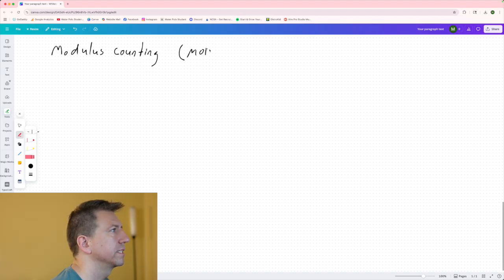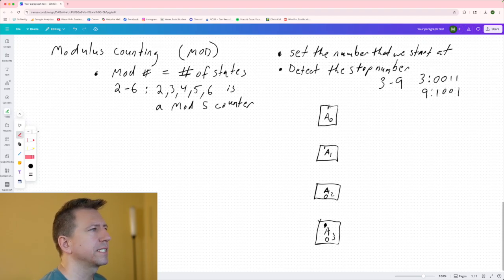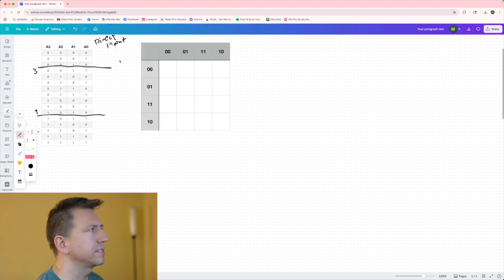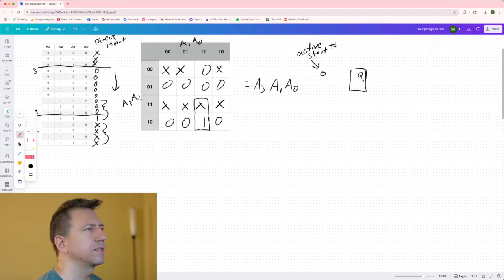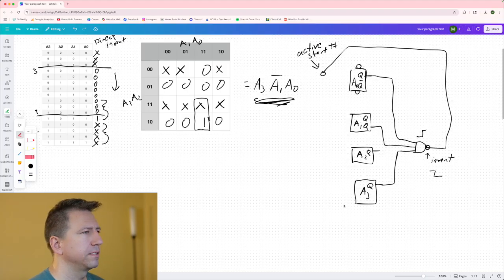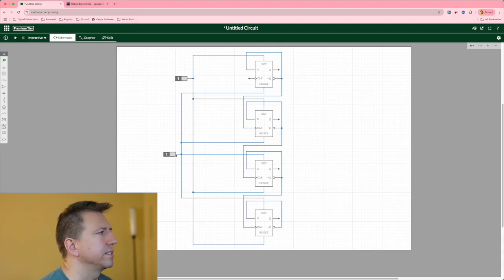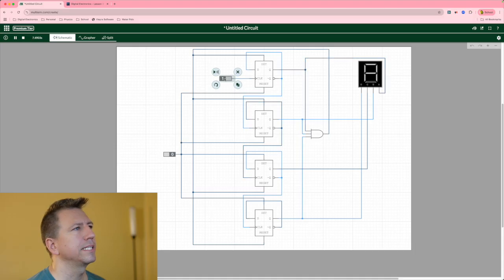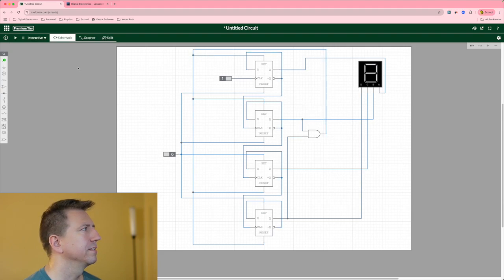Modulus Up Counter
Explaining and simulating the implementation of a mod-7 three to nine up counter with a 4 bit D flip-flop ripple counter.